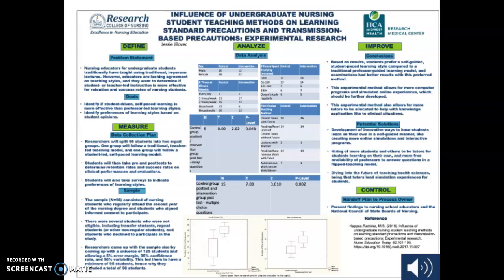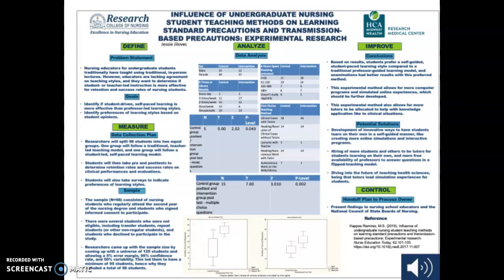EBP Final Step jrjilovec